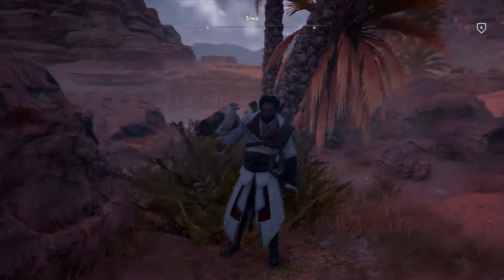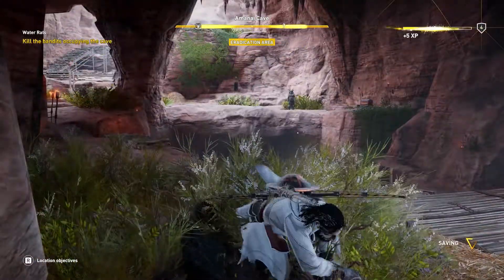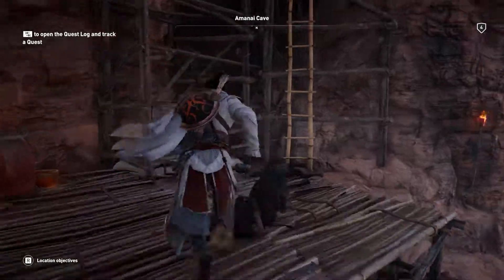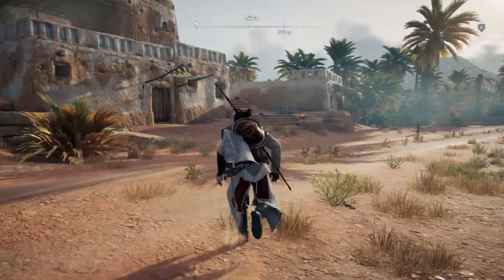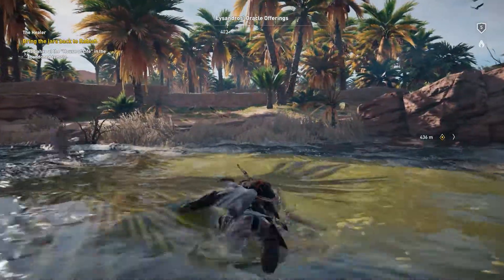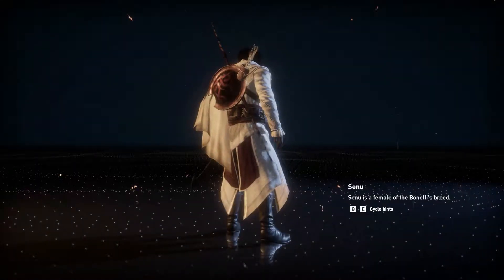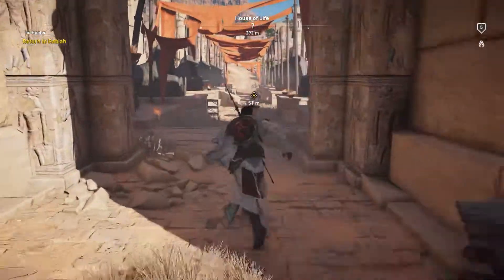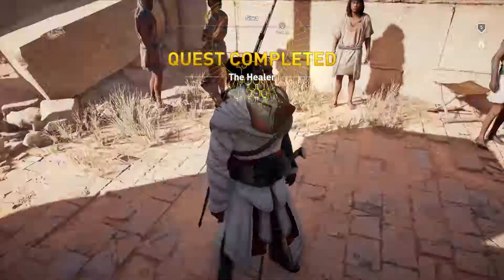Assassin's Creed Origins #3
The villagers need assistance.
Bayek needs to work on his aim.